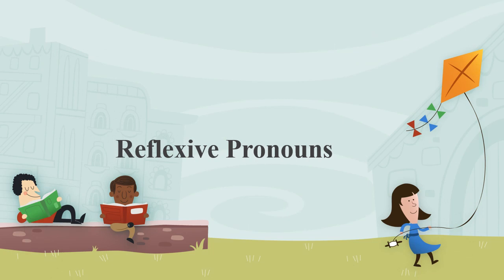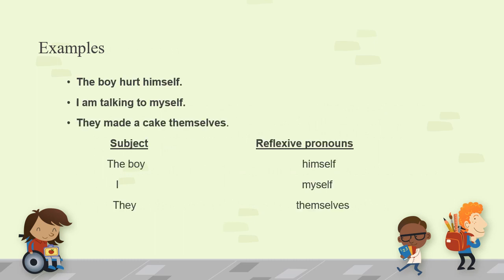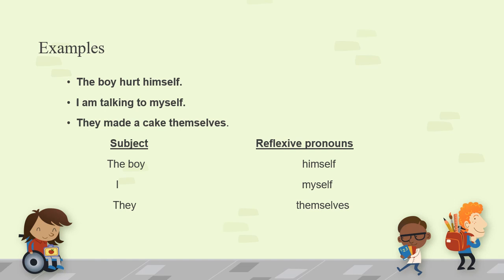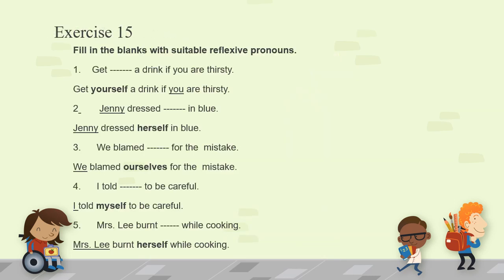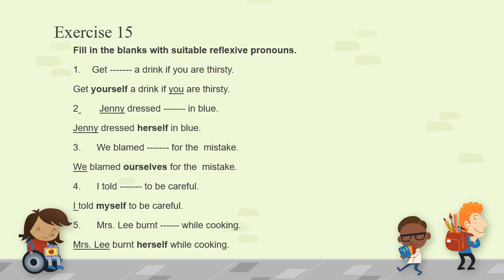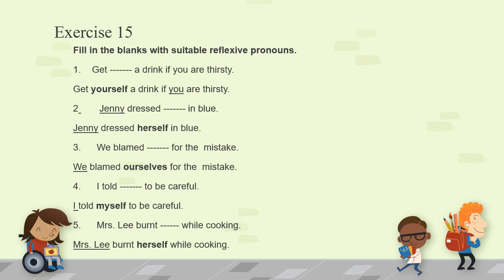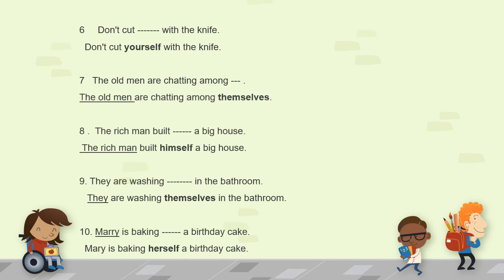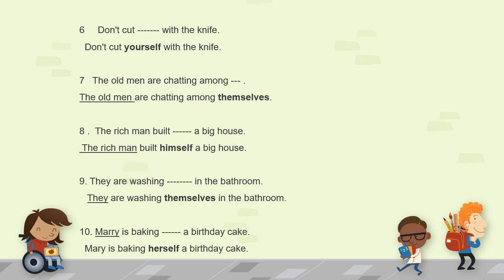English 3 - Lecture 04 3rd Term